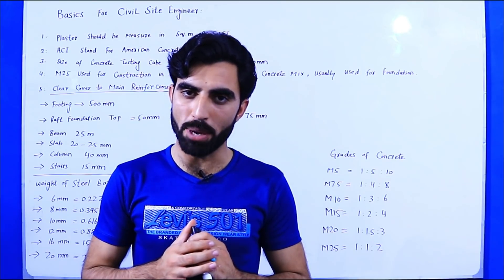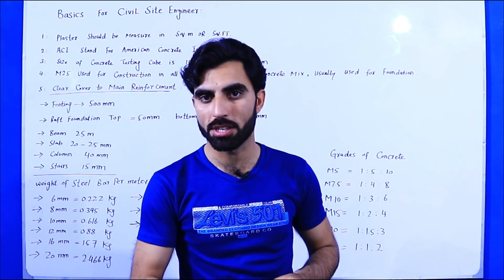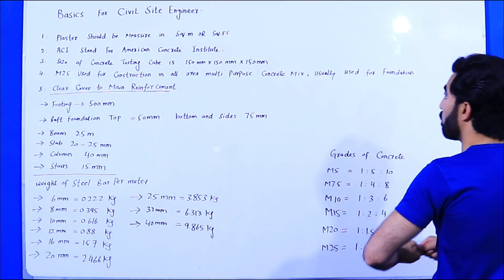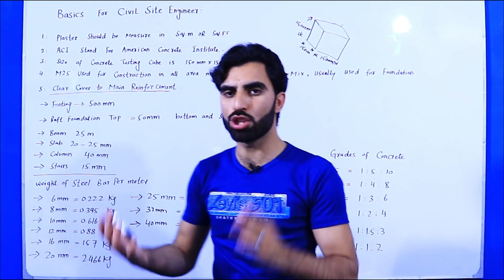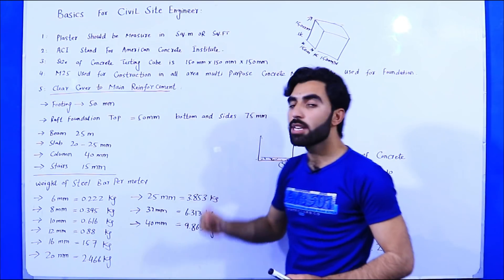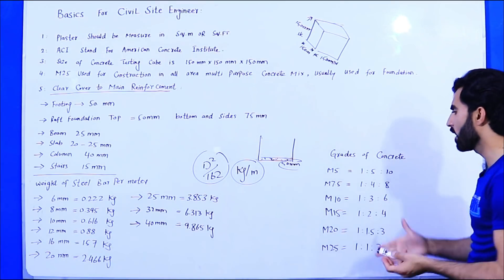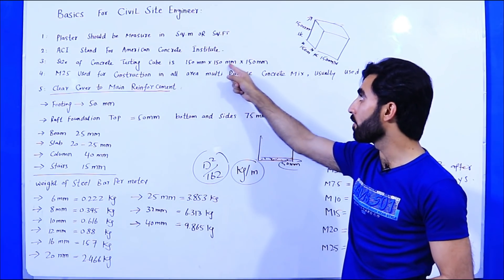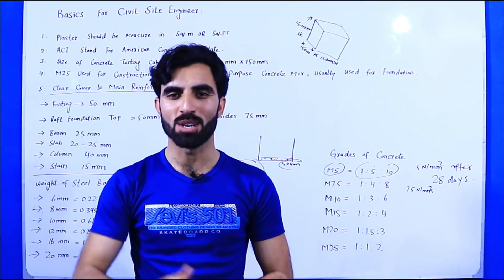Basics Information For Civil Site Engineer